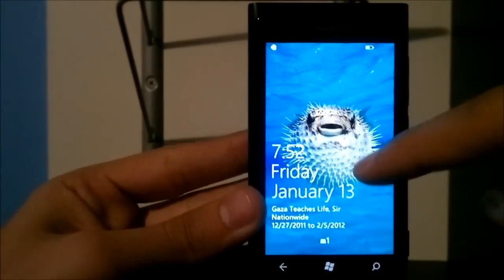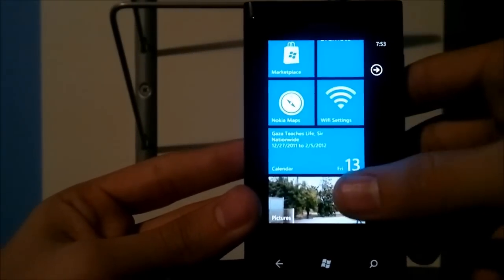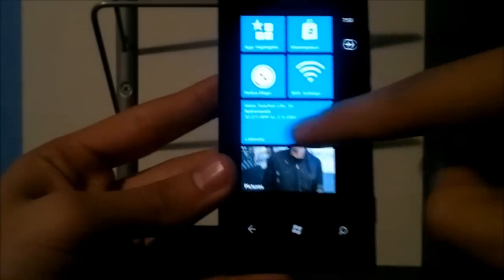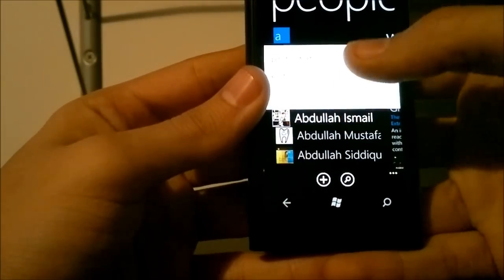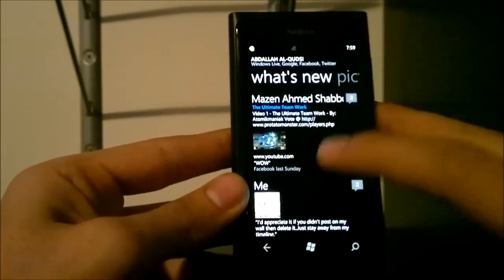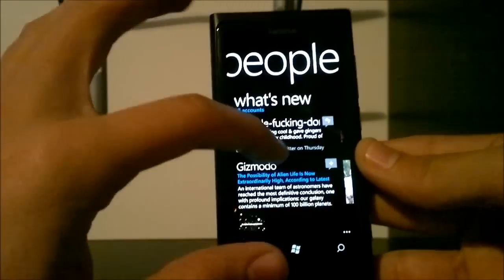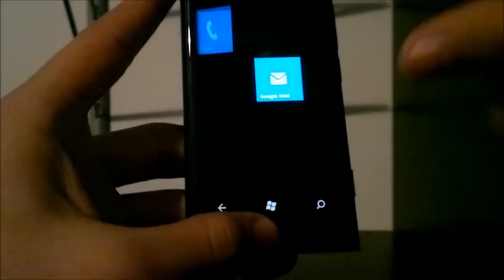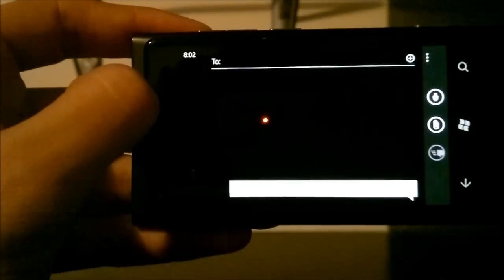Lumia 800: Metro UI + People Hub.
Displaying the Metro UI and People hub on the Lumia 800